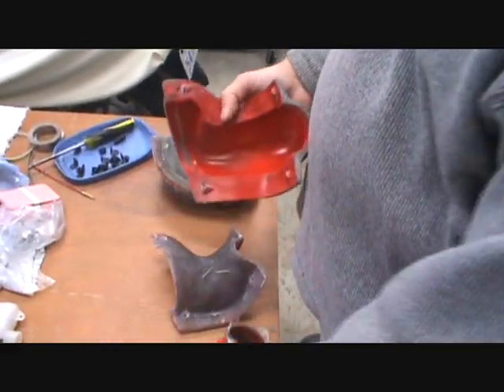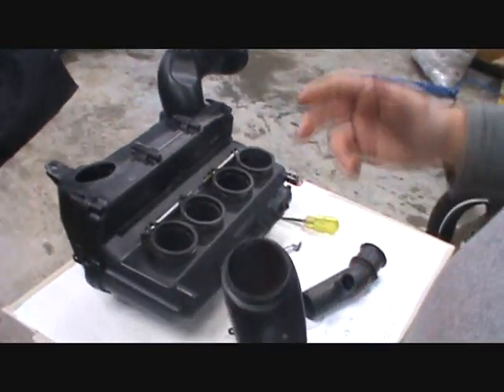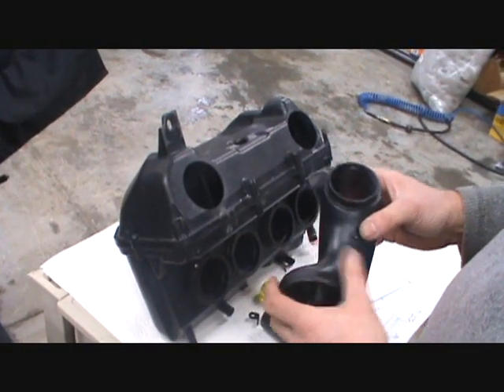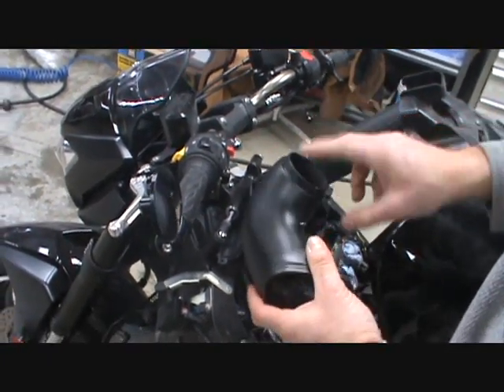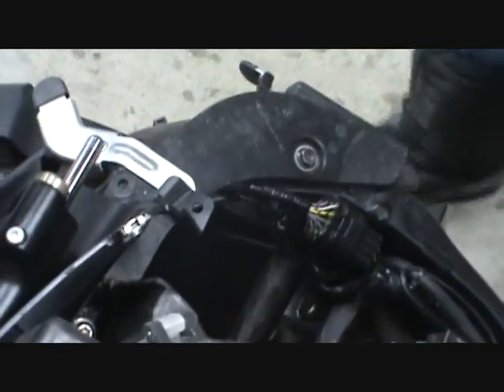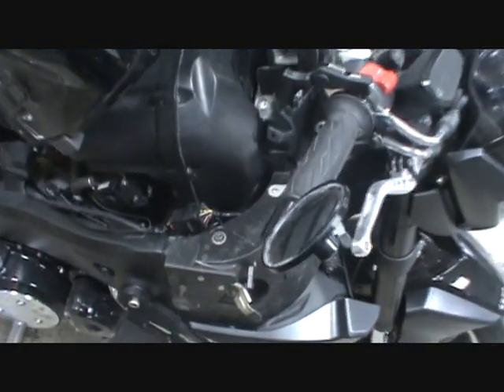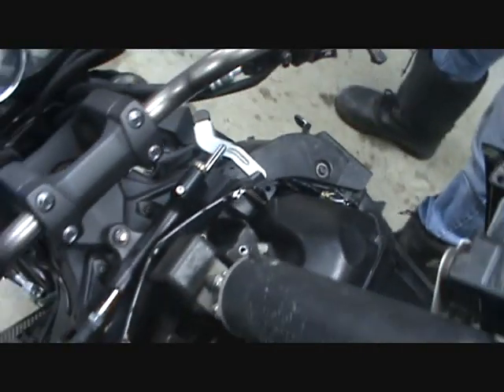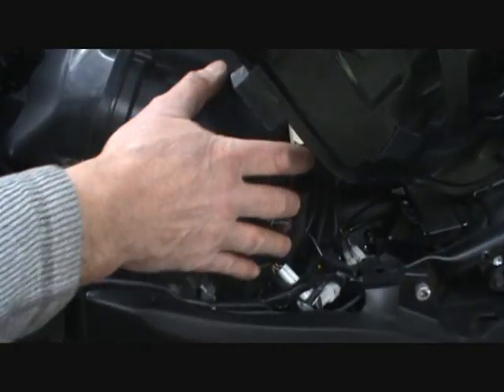suzuki b king cold air intake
this is my custom made suzuki cold air intake for a b king

For any of you who have a suzuki b king and would like all kinds of info about this bike go and register and log in to this site and you can make a search for wath you are looking for.                                                                                    This are some of my mods on the site B-King Specific :: Mods/Aftermarket Place hand made fiberglass cold air intake
 For sale/Wanted  hand made fiberglass cold air intake kit